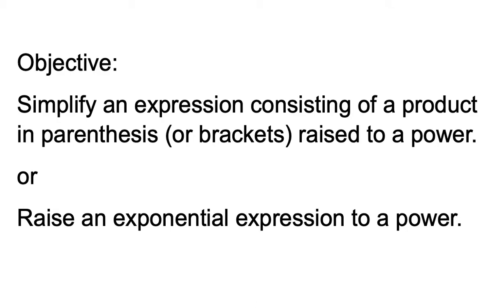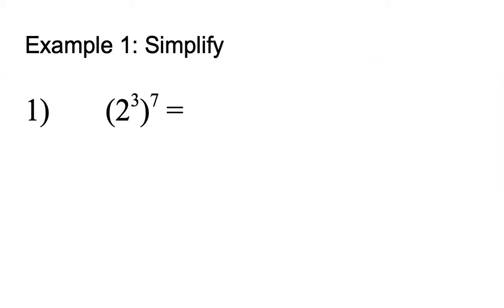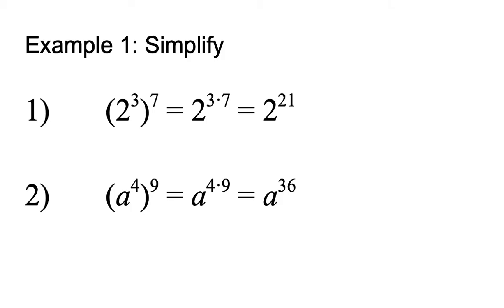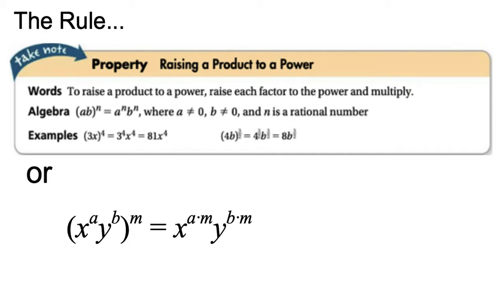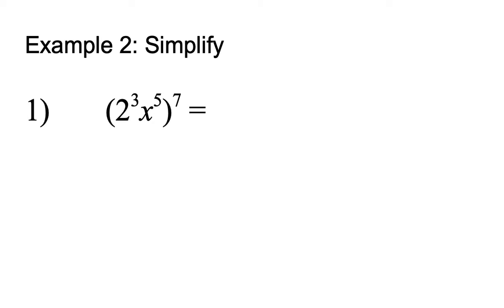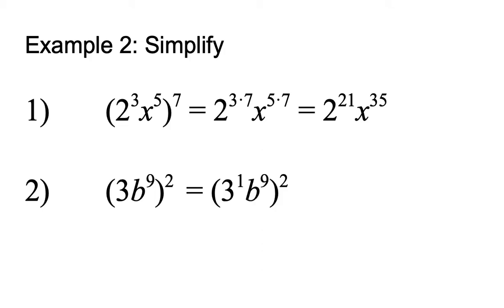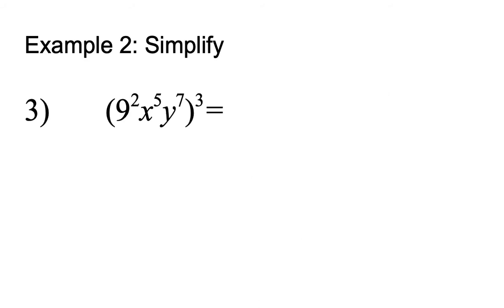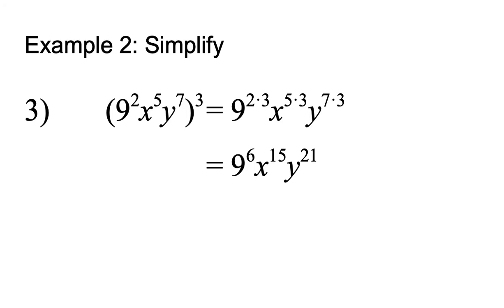Powers Raised to Powers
Rules and examples for raising a power to a power and a product of powers in parenthesis to a power.